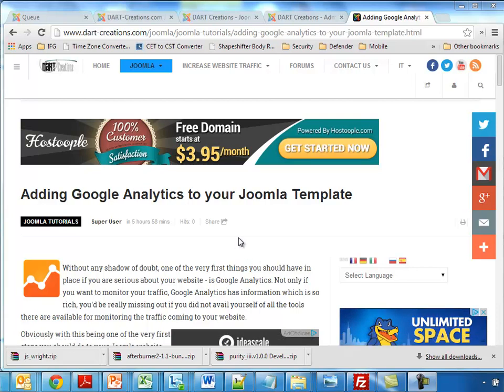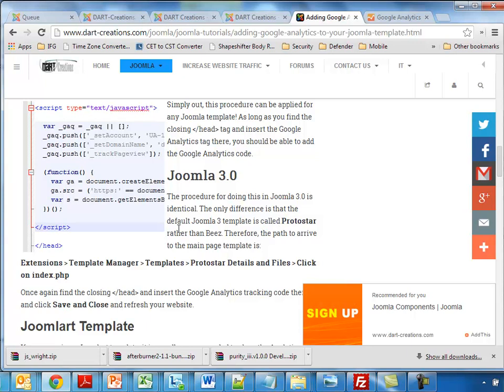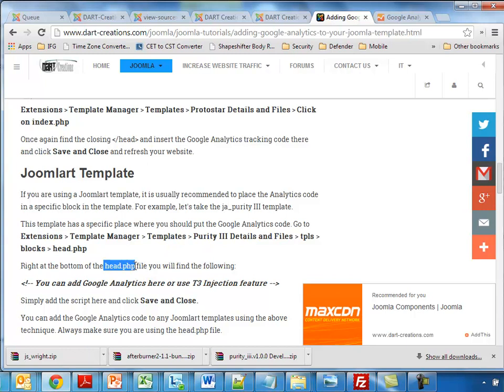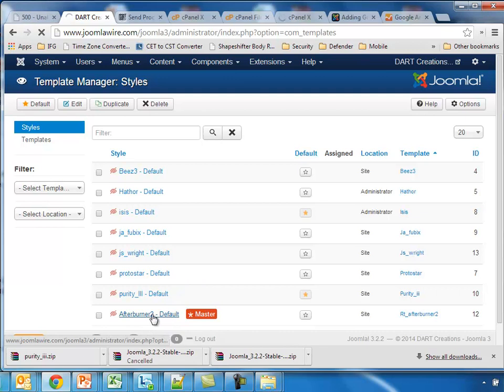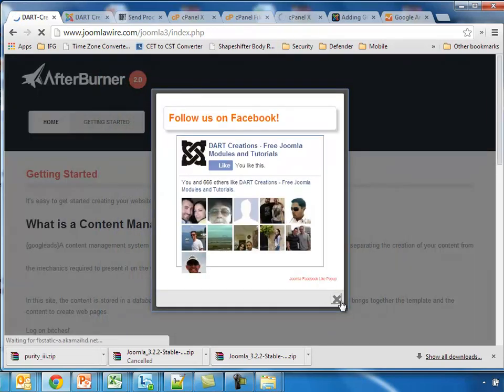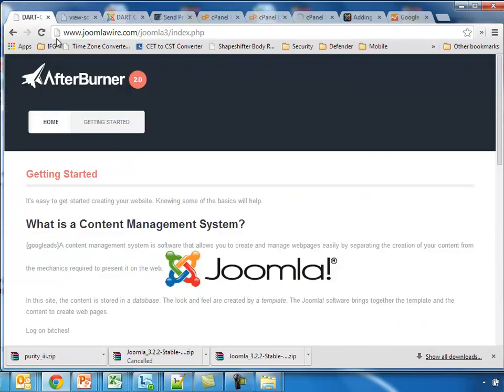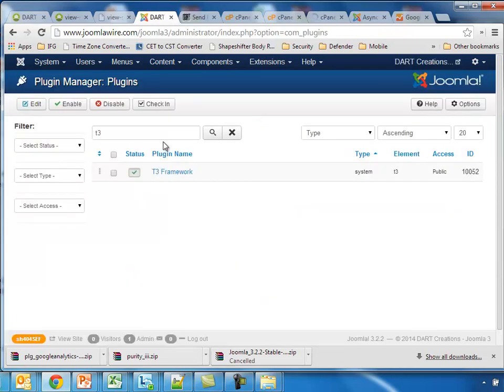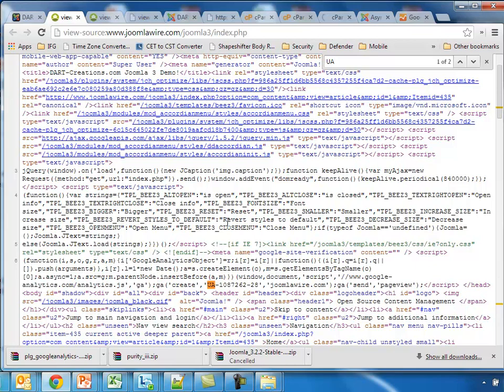Adding Google Analytics Code to Joomla 3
Joomla Tutorial to Add Google Analytics code to Joomla.